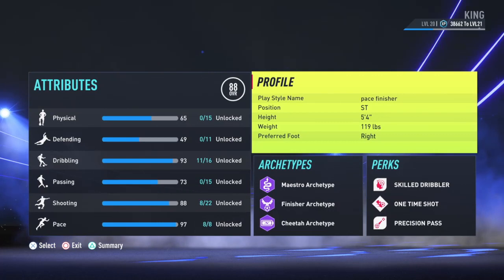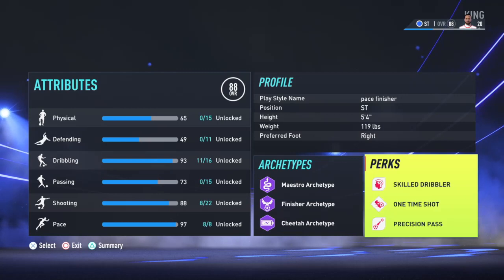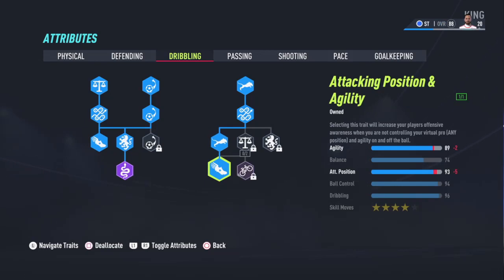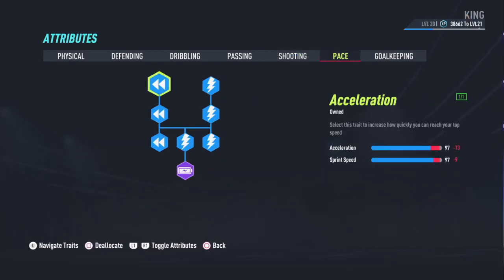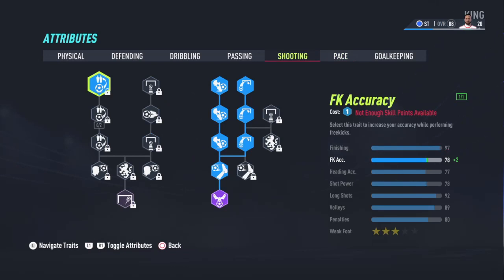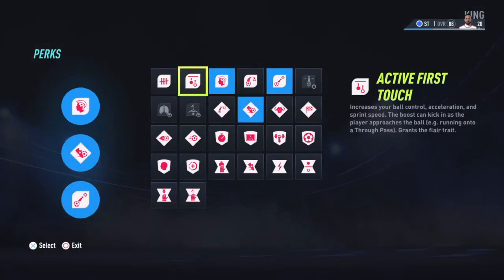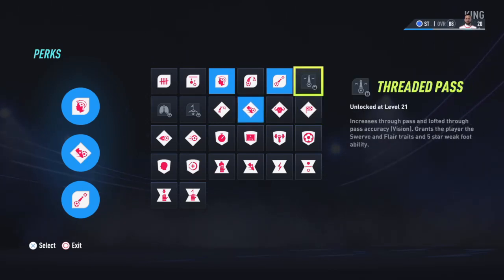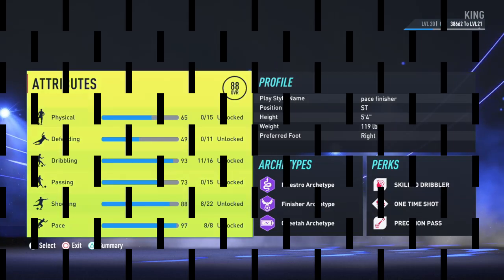fifa 22 pro clubs 88 rated st build 90 rated incoming very soon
i will get the 89/90 rated st and will post it soon but give this build a try